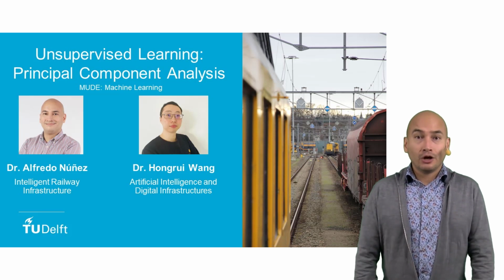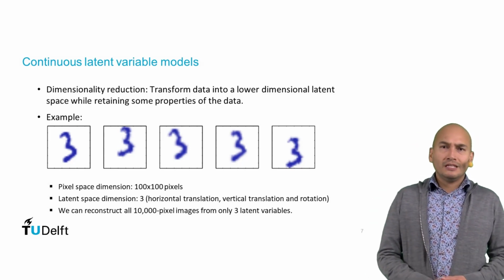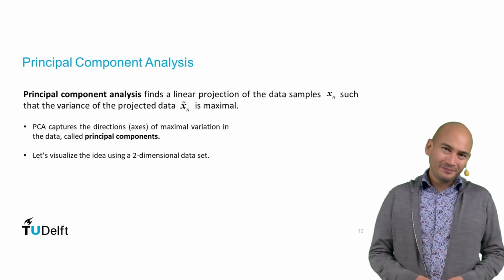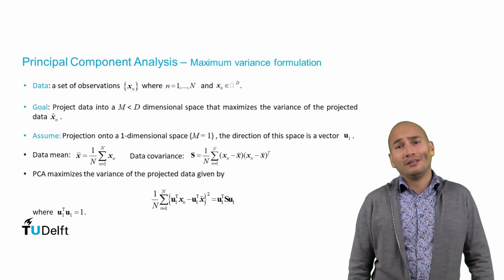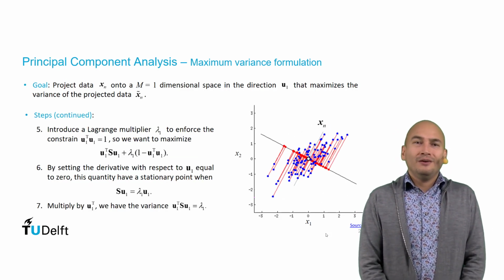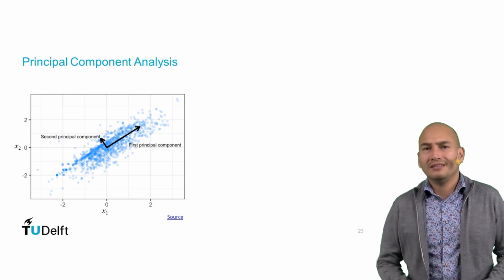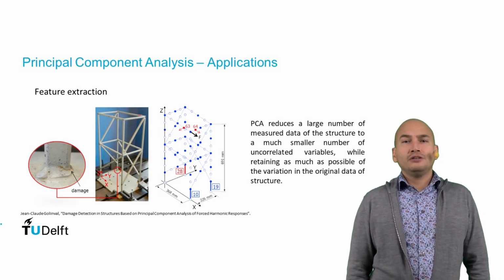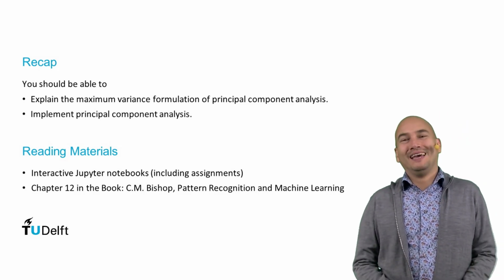CEG-MUDE Week 2.6 ML: Unsupervised learning, Principal Component Analysis (3/3)